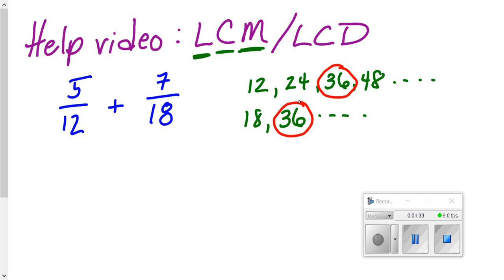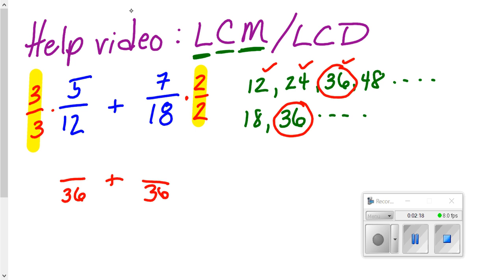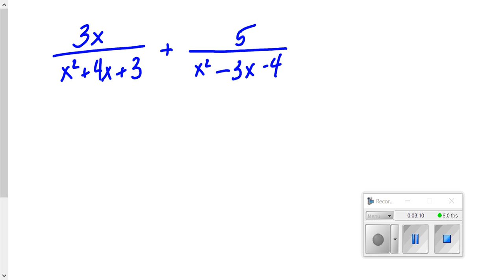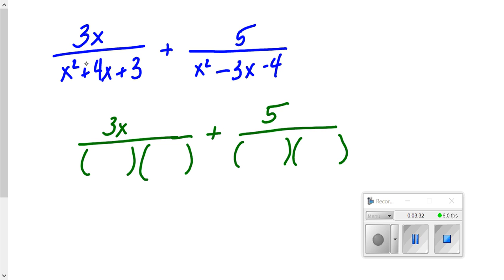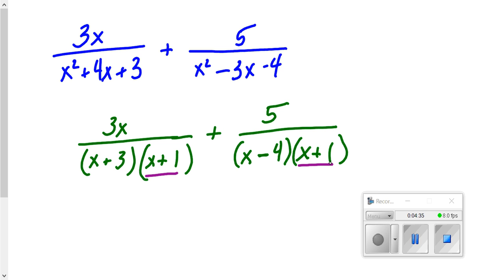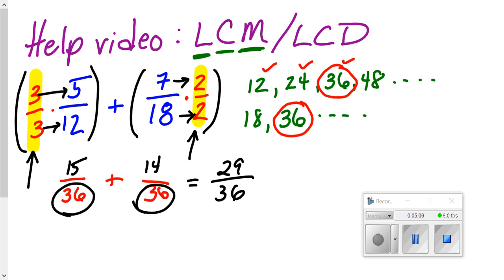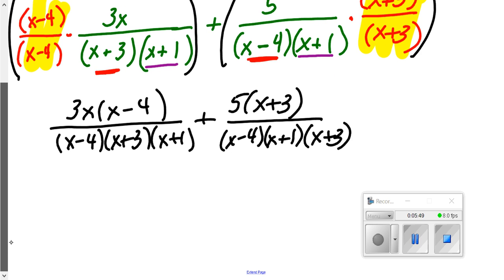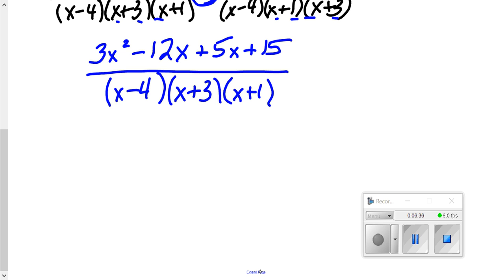LCM or LCD help video